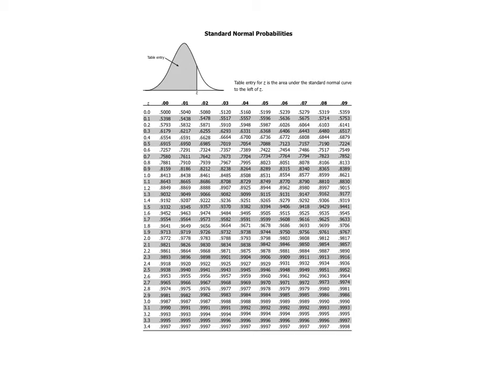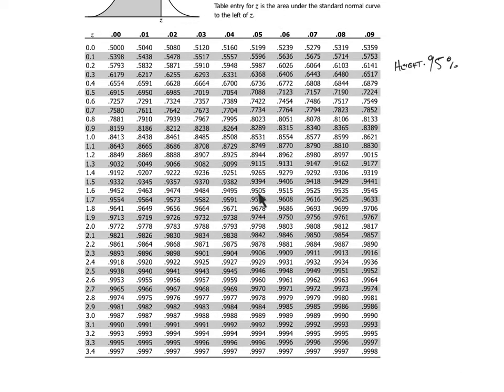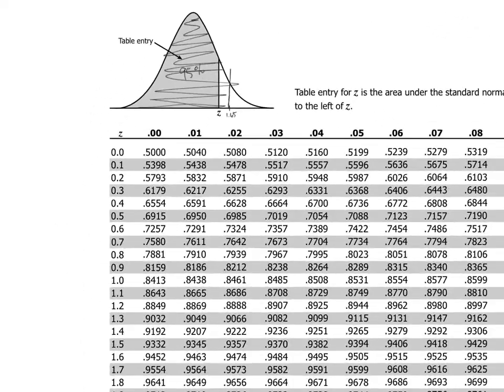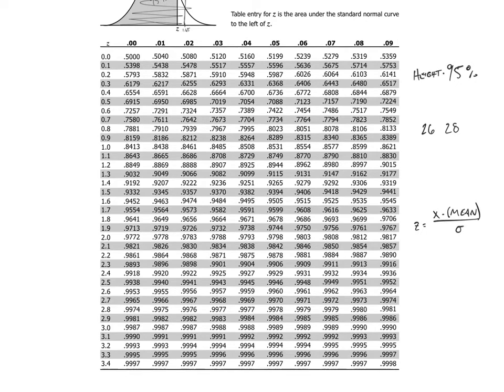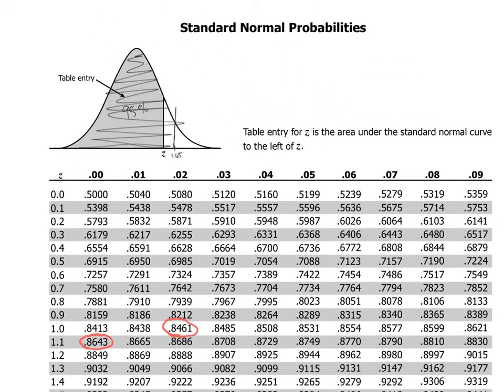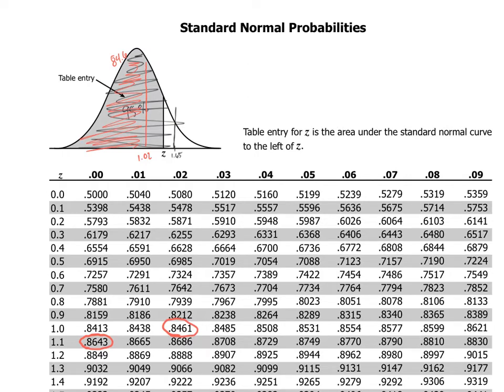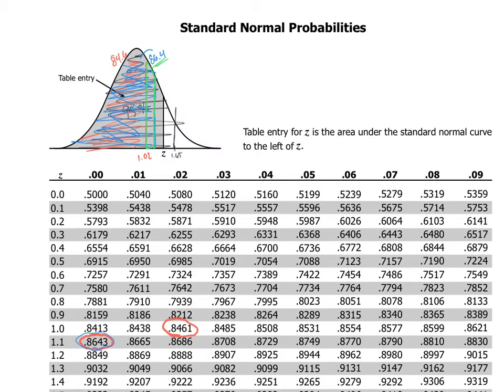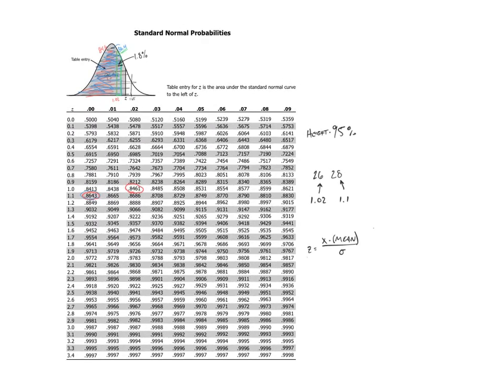Z-Score Table Example